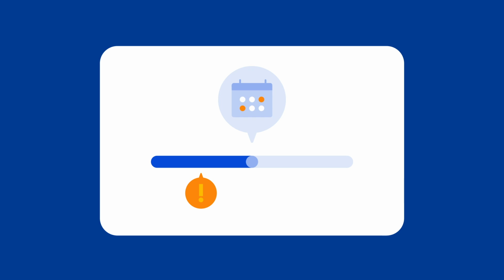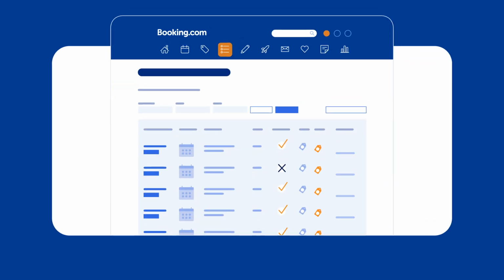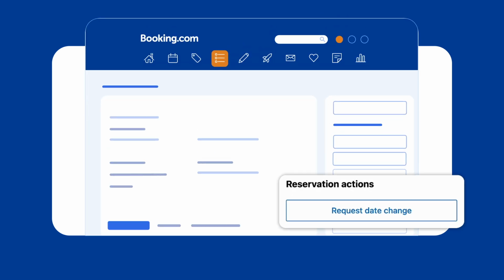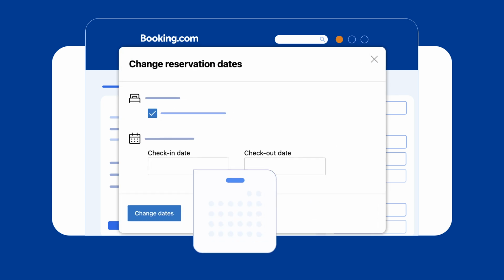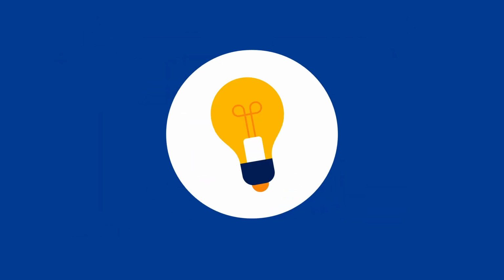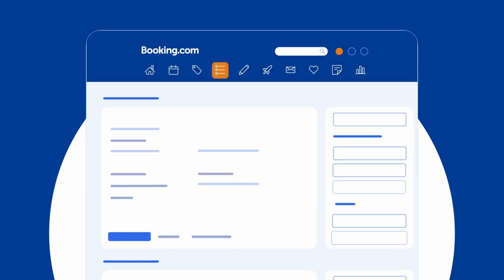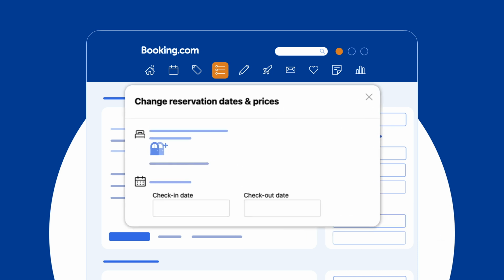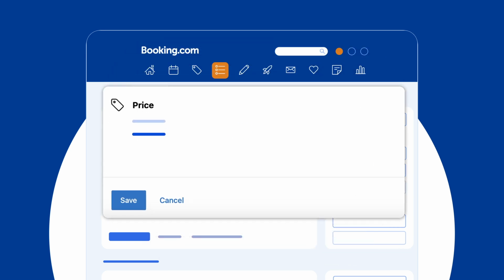How to make changes to reservations | Booking.com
In this video, we’ll explain how you can change reservation details such as dates, length of stay, or price using the Booking.com extranet.